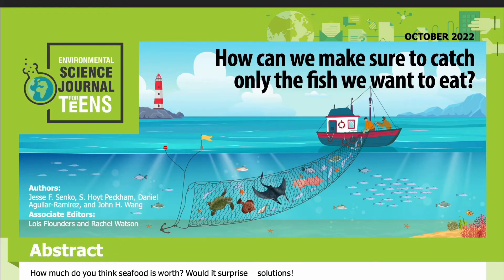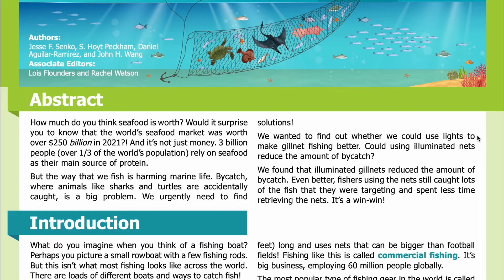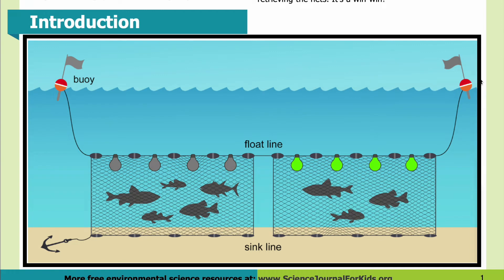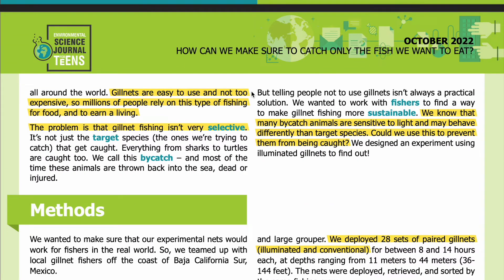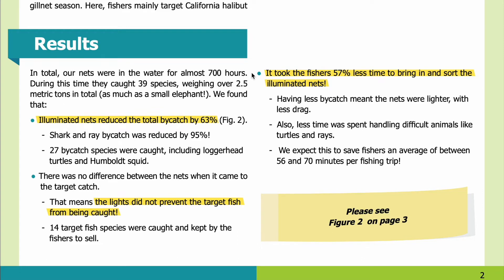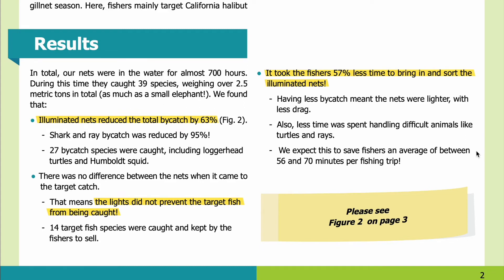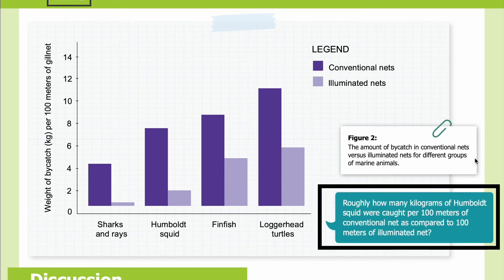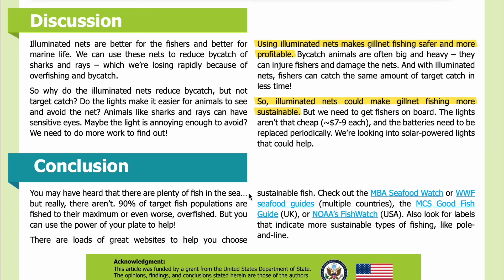E4: How can we make sure to catch only the fish we want to eat? [SJK Audio Edition]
Summary:
Researchers explored whether illuminating gillnets could reduce the accidental bycatch of marine animals like sharks, rays, and squid.

Abstract
How much do you think seafood is worth? Would it surprise you to know that the world’s seafood market was worth over $250 billion in 2021?! And it’s not just money. 3 billion people (over 1/3 of the world’s population) rely on seafood as their main source of protein.

But the way that we fish is harming marine life. Bycatch, where animals like sharks and turtles are accidentally caught, is a big problem. We urgently need to find solutions!

We wanted to find out whether we could use lights to make gillnet fishing better. Could using illuminated nets reduce the amount of bycatch?

We found that illuminated gillnets reduced the amount of bycatch. Even better, fishers using the nets still caught lots of the fish that they were targeting and spent less time retrieving the nets. It’s a win-win!